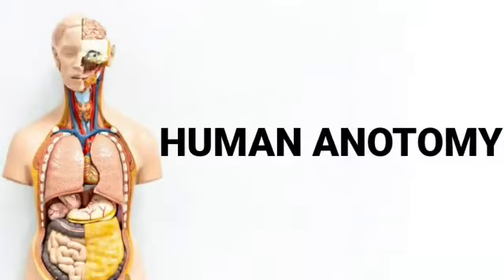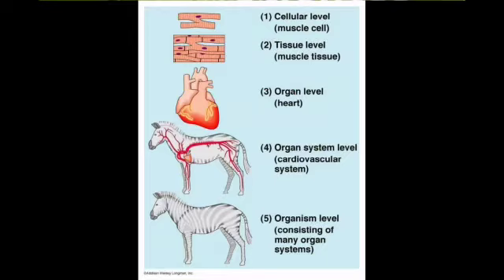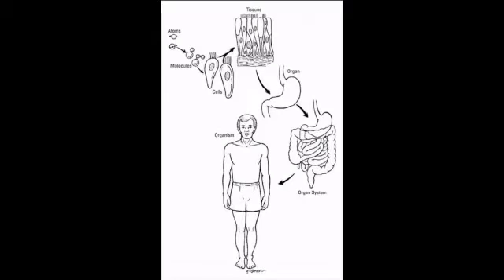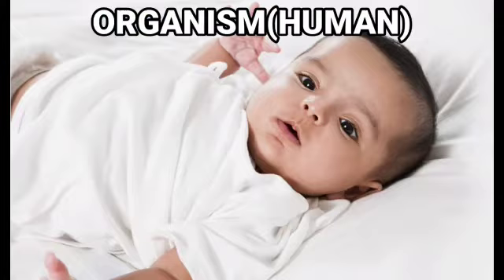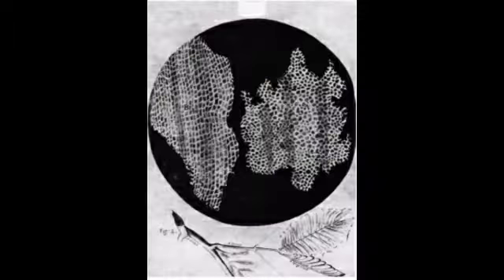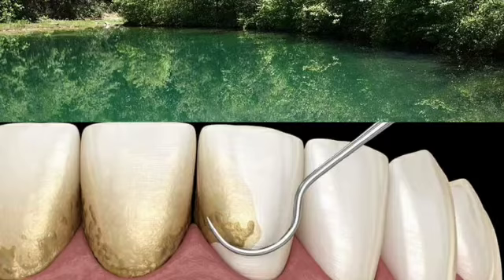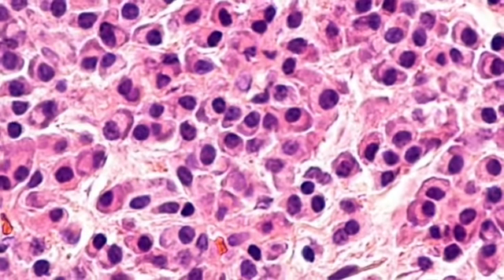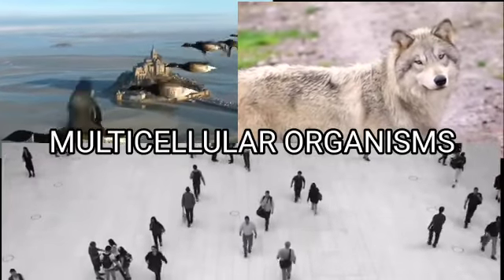Junior ias academy Trail seminar for MBBS Human Anatomy by kingsly 9th Donbosco MDU